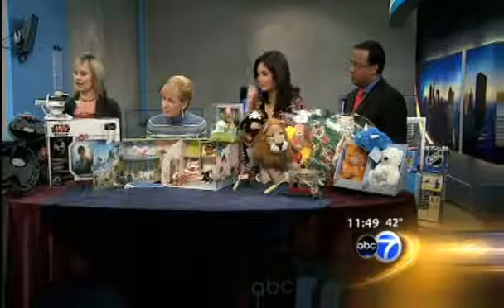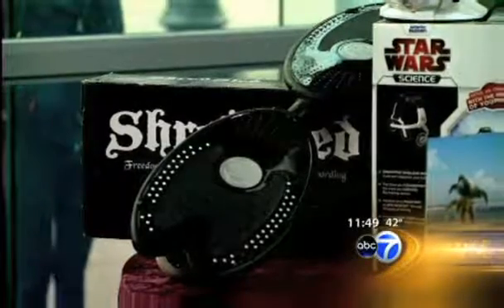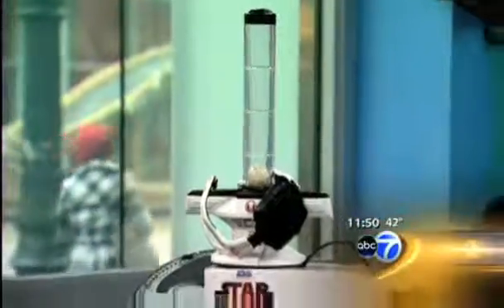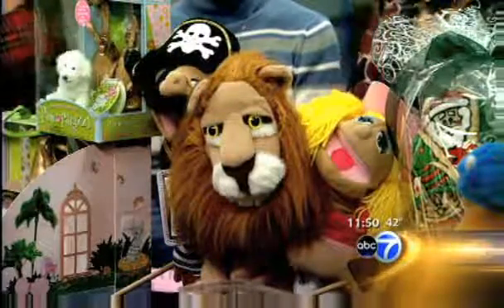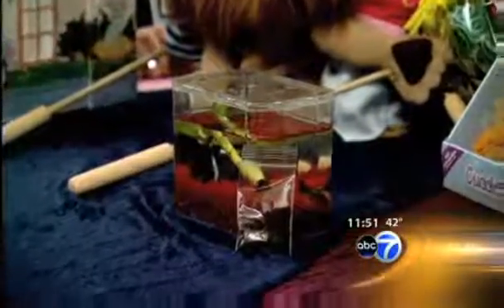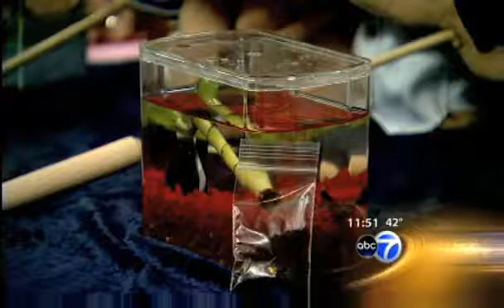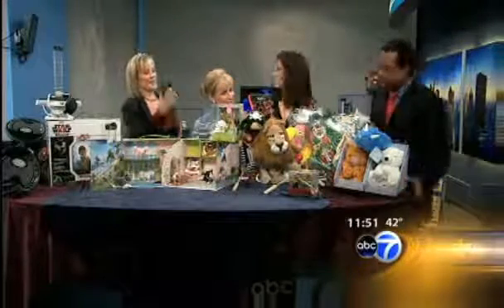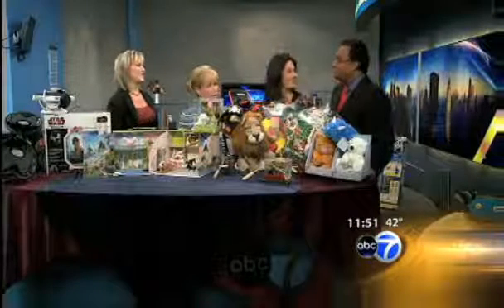Wishes Toy Wonderland puts Pawparazzi Pets on TV!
Best gifts for Christmas 2009